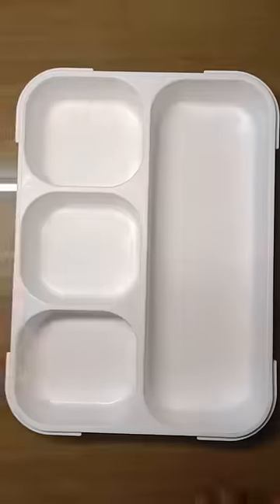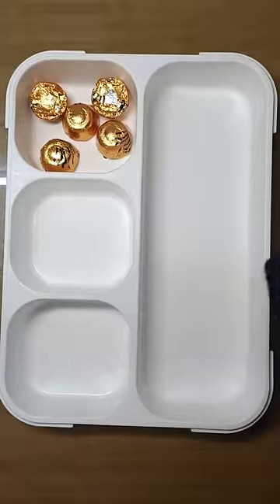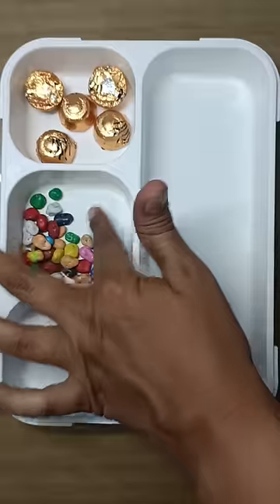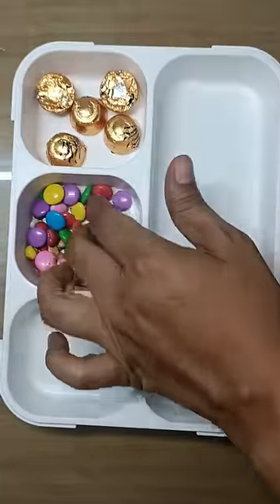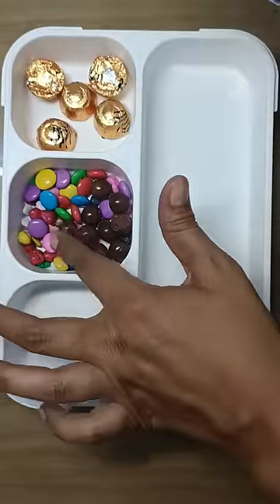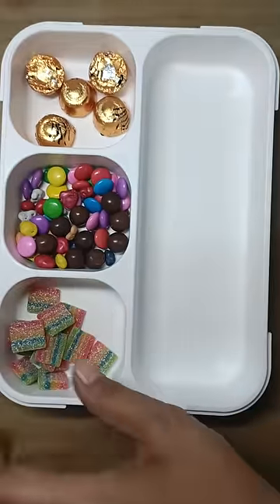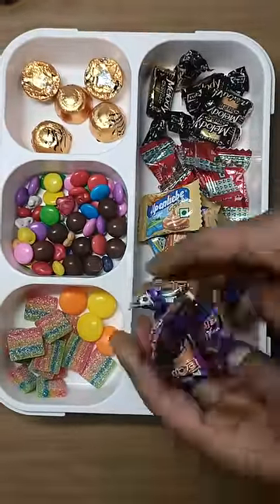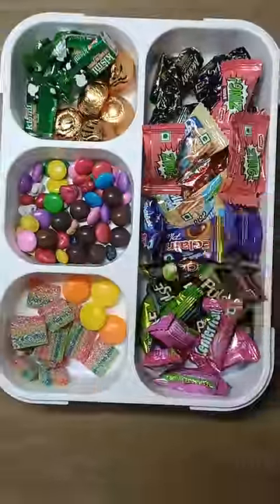Candy 🍬 lunch box